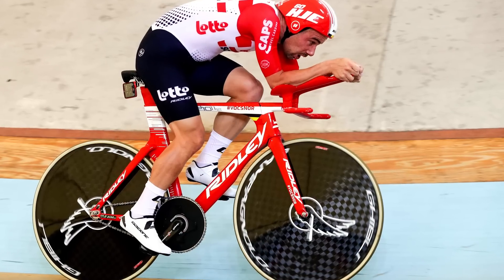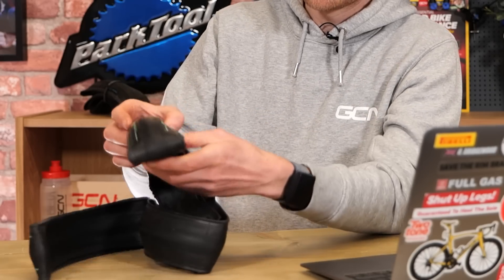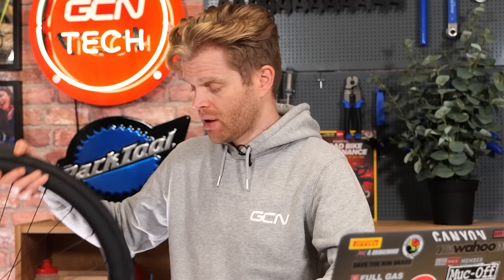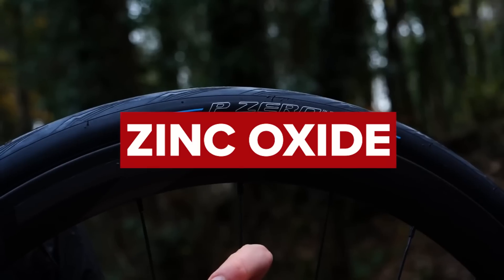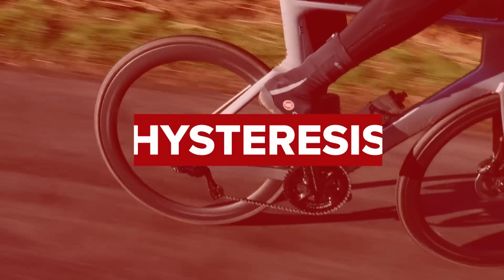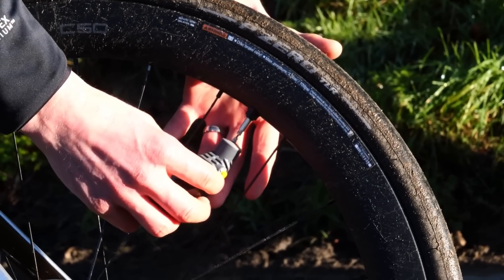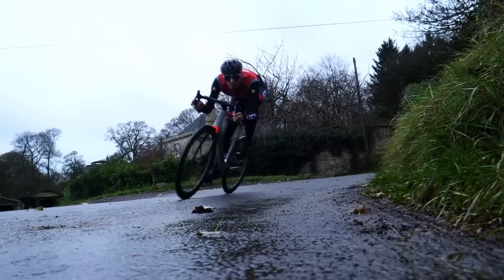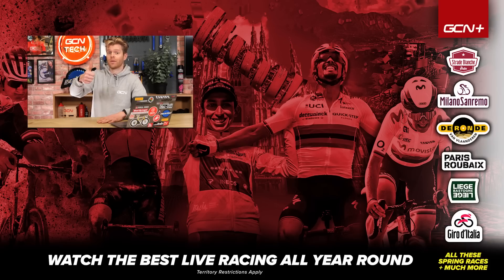The Surprising Science Of Bike Tyres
Tyres are an integral part of cycling as they are the only part of the bike (crashes aside) that touches the road surface on a ride. There is so much science that has gone into the development of bike tyres to allow us to ride as quickly and safely as possible. Here’s Dr Oliver Bridgewood PhD to talk you through everything you need to know about the humble tyre!

00:00 Intro
01:26 Construction
02:52 Tyre Compound
04:42 Grip
06:42 Hysteresis
07:50 Adhesion
08:35 Tread Patterns
11:02 Conclusions

What other cycling science would you like to see Ollie explain next? 💬

📹 What's The Best Value Upgrade For Your Bike?

Symbiosis - Jake and Jake
Rainbow Dragon Waterfall - Jobii
Jambalaya Stomp - The Fly Guys Five
Like Water - Paisley Pink
Hats - Giants
Mind - Mar Vei
Roma Ostiense - Curved Mirror
You Can Have it All - Gloria Tells
A Bluff - Gloria Tells